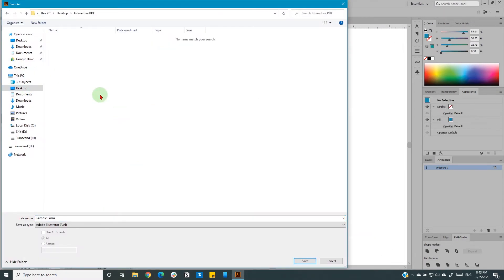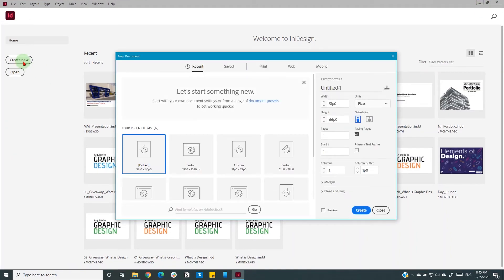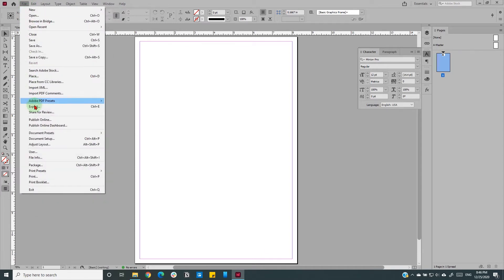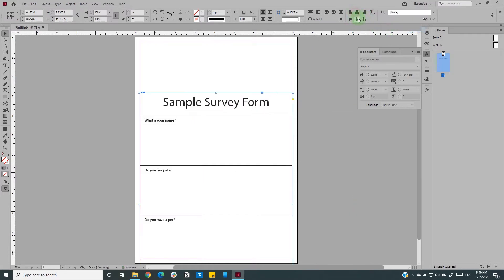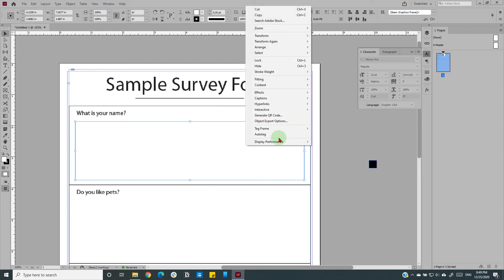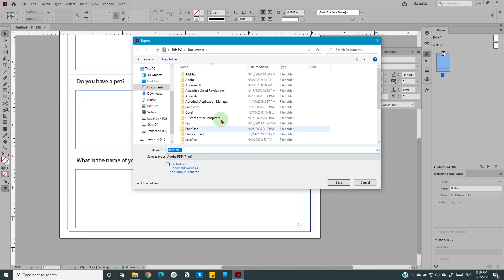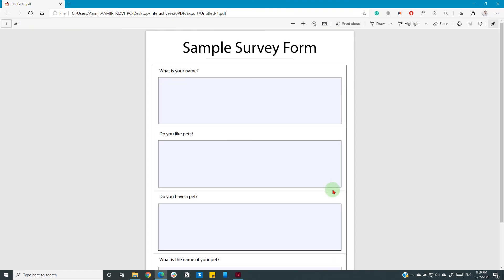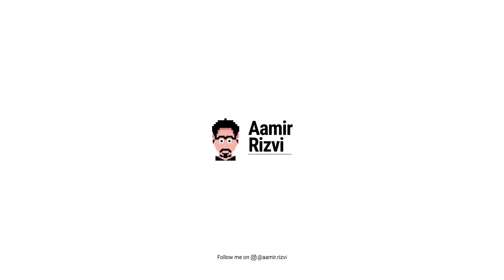How to create an Interactive PDF in Adobe InDesign?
Unlock the power of interactive PDFs with this in-depth tutorial on creating editable PDF documents in InDesign. In today's digital world, interactivity is key to engaging your audience and collecting data remotely and we're here to show you how to take your PDFs to the next level.

In this comprehensive video, I’ll guide you through the process of creating interactive PDFs that can be easily edited in applications like Adobe Acrobat Reader. Discover the essential techniques to design dynamic forms, interactive elements, and clickable links, transforming your static documents into engaging experiences.

Join me as I explore the ins and outs of InDesign's interactive features, enabling you to add text fields, checkboxes, radio buttons, and more to your PDFs.